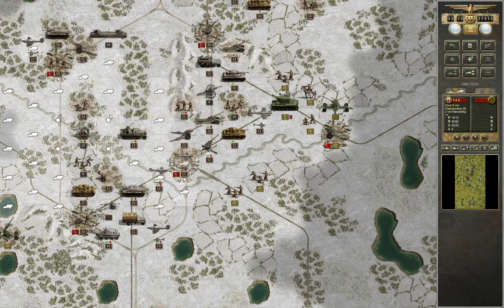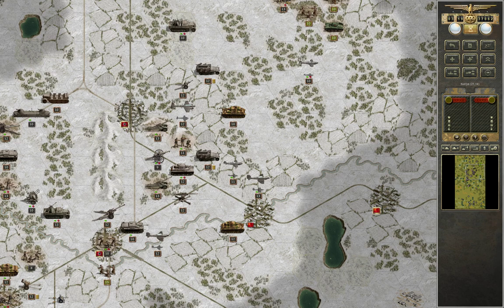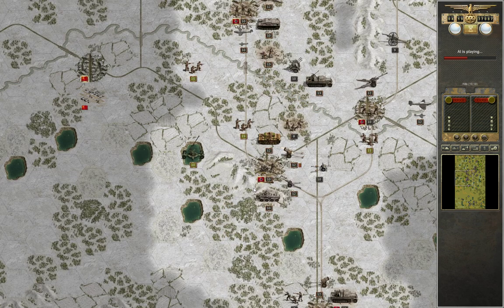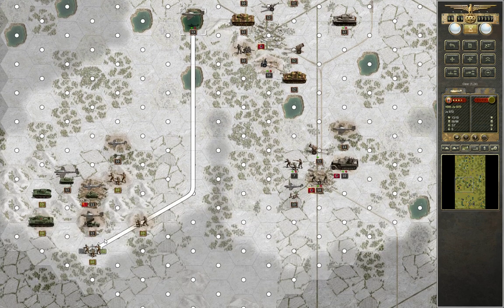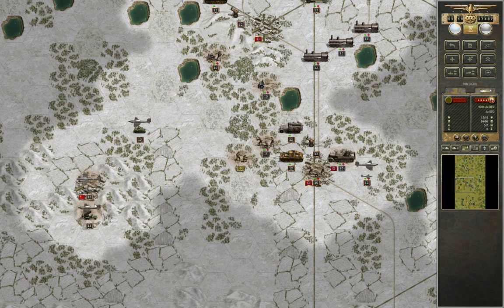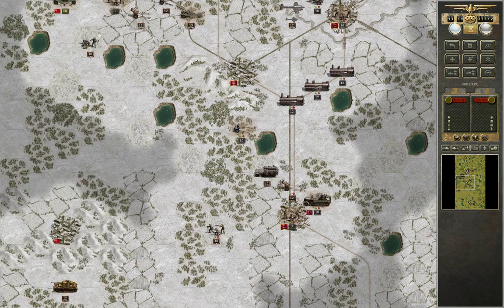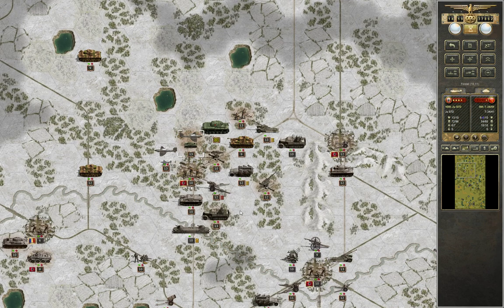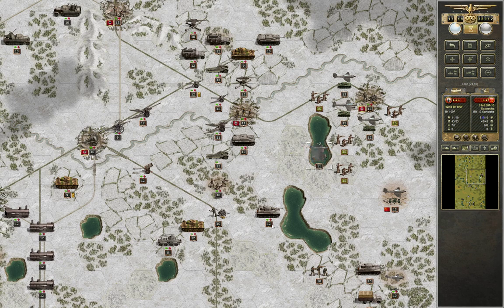PC GC 39-45 Rommel - 42-01: Vitebsk